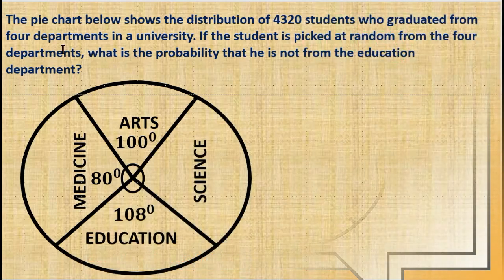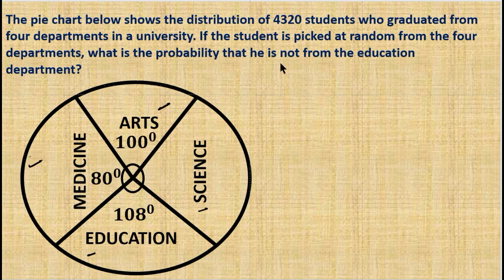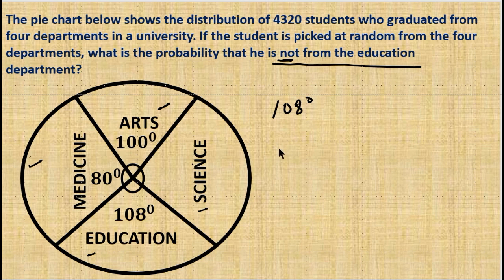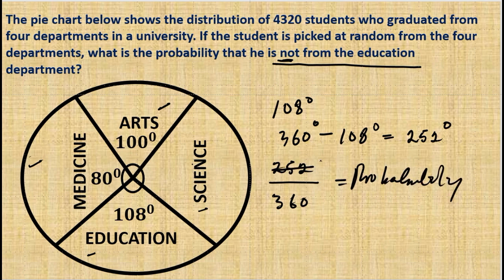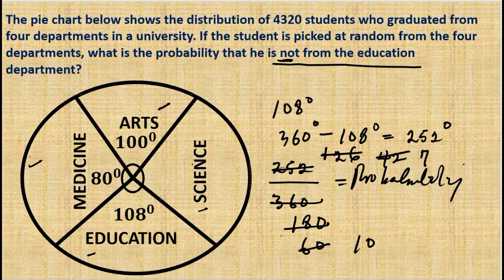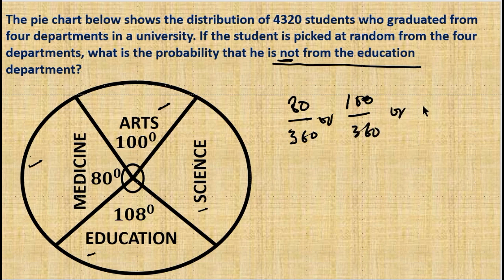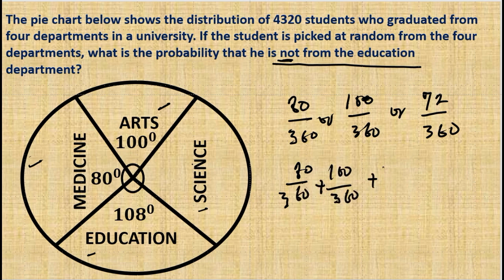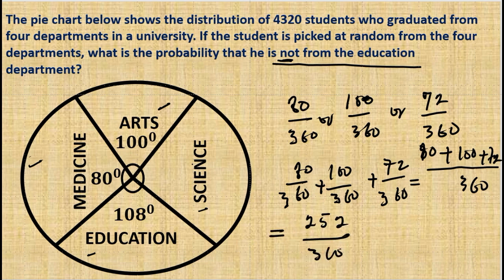Probability from Pie Charts Explained | Step-by-Step Solution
Struggling with probability questions? 🤔 In this video, we’ll break down a classic exam-style problem step by step: “The pie chart below shows the distribution of 4320 students who graduated from four departments in a university. If a student is picked at random, what is the probability that he is not from the education department?”

You’ll learn how to:
✅ Interpret data from a pie chart
✅ Apply probability rules correctly
✅ Solve similar questions with confidence

This video is perfect for Grade 10–12 students, university beginners, and anyone preparing for exams. By the end, you’ll be able to tackle pie chart probability questions with ease.